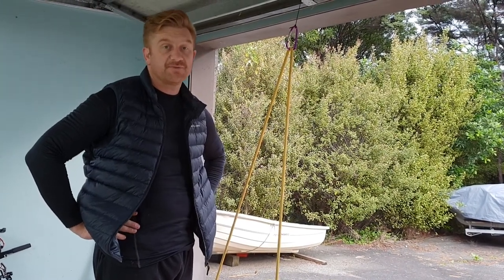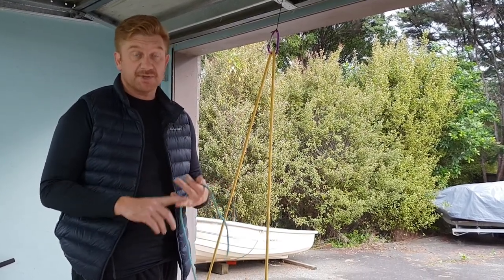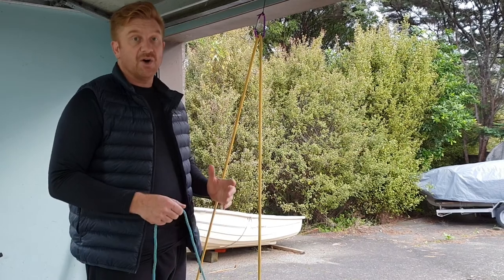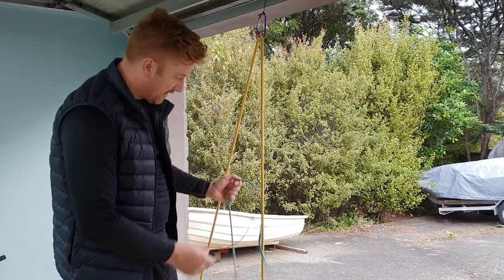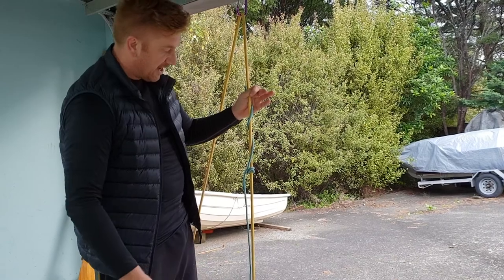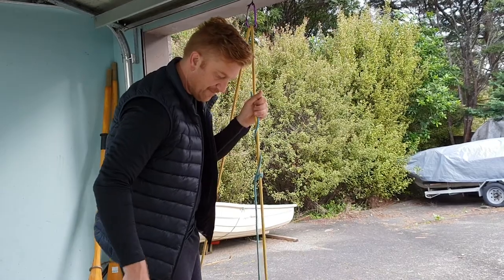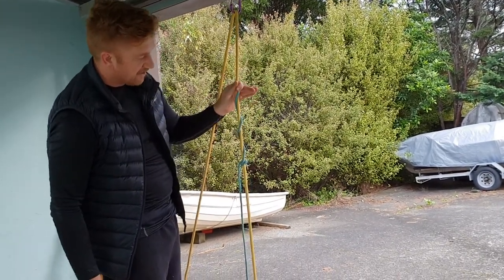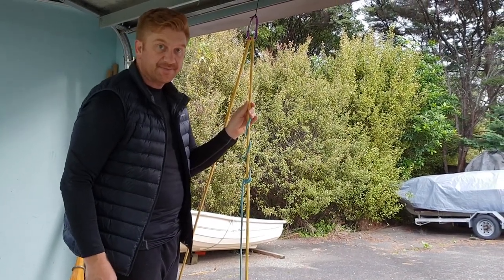Spirit of Adventure Voyage Prep - knots #4 "The Stopper"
I volunteer as a Watch Assistant once a year, it's a ton of fun and I learn loads everytime. I figure that if you picked up these 4 simple knots before you start your voyage it will help you get the best from your trip as you can learn more complex seamanship tasks on board.
The "Stopper" is really important as it's used when you need to take up tension on a halyard so your watch make fast to the pin or if you need to trim some sheets that are already under load.
It's based upon a modified rolling hitch and it's proper use is super important as it's a key bit of safety and your fingers are at risk.
Daniel